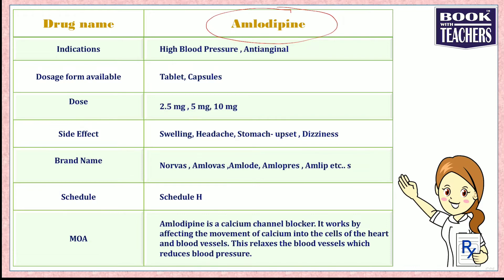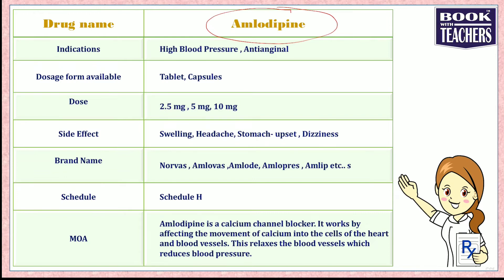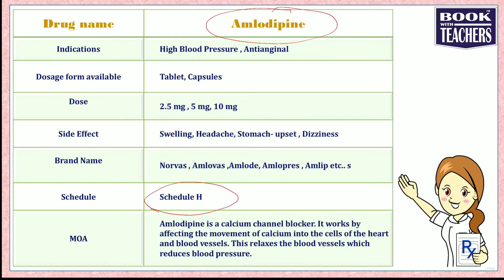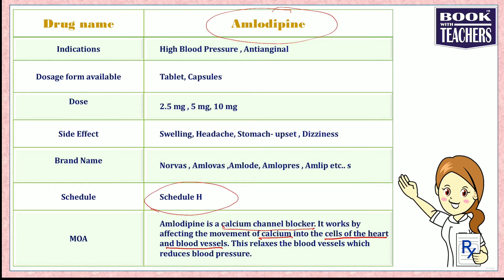What is Amlodipine? I Indications I Dose Form I Contraindications I Side Effects I Brand Name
What is Amlodipine? Amlodipine is a calcium channel blocker medication used to treat high blood pressure and coronary artery disease. While not typically recommended in heart failure, amlodipine may be used if other medications are not sufficient for treating high blood pressure or heart-related chest pain. It is taken by mouth and has an effect that lasts for at least a day.

Side effects of Amlodipine? Common side effects include swelling, feeling tired, abdominal pain, and nausea. Serious side effects may include low blood pressure or heart attack. Whether use is safe during pregnancy or breastfeeding is unclear. When used by people with liver problems, and in elderly individuals, doses should be reduced. Amlodipine works partly by increasing the size of arteries. It is a long-acting calcium channel blocker of the dihydropyridine type.

Amlodipine was patented in 1982, and approved for medical use in 1990. It is on the World Health Organization's List of Essential Medicines. It is available as a generic medication. In 2019, it was the sixth most commonly prescribed medication in the United States, with more than 73 million prescriptions

Diclofenac- Indications II Dose Form II Contraindications II Side Effects II Brand Name